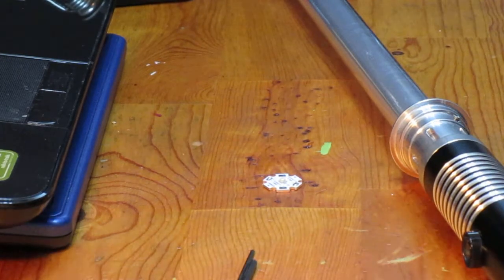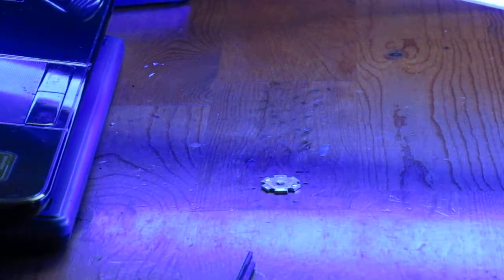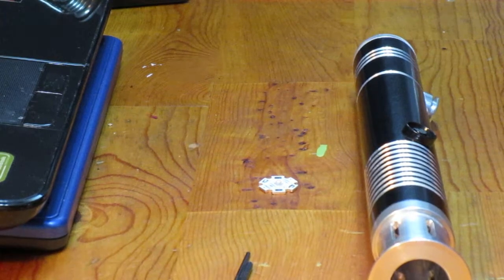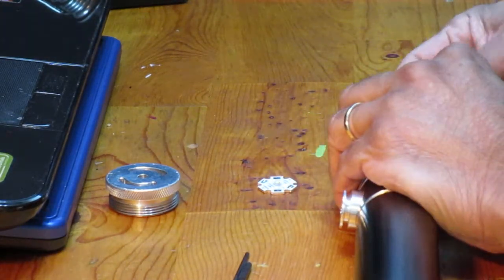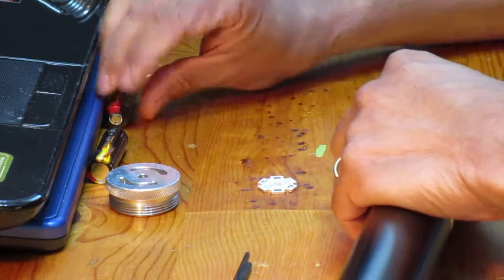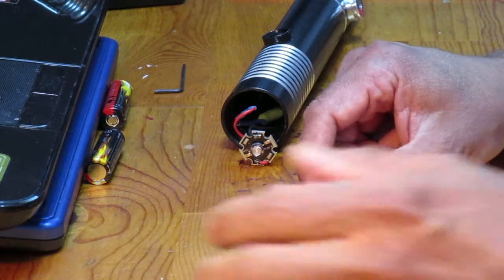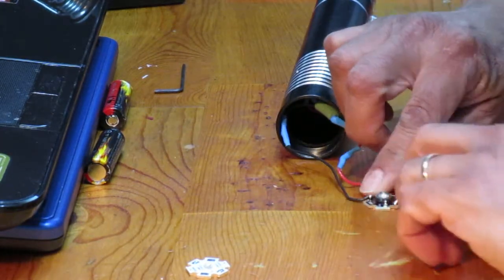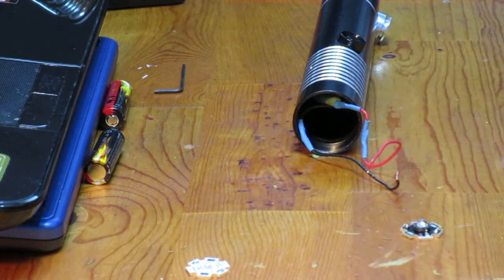Ultrasaber LED Replacement part 1 of 2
Ultrasaber Overlord modification with a new white LED.

Original LED that came with this blade is a Seoul Semiconductor. It is Blue, 3.25 V and 22 lm.

Swatch book is $2 with a $1.99 coupon, shipping $7.50 for a total of $7.51

LEDsupply.com
Cree XP-E2 Warm White, 3.25 Max, 1000 mA, 87.4 lm